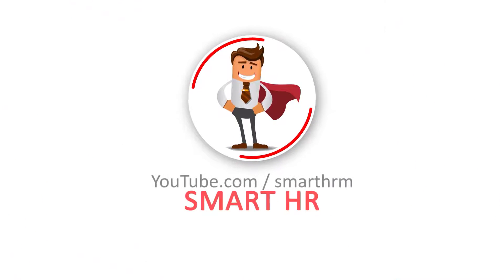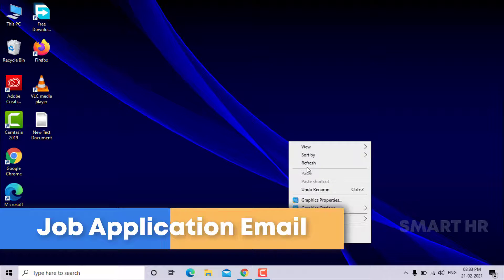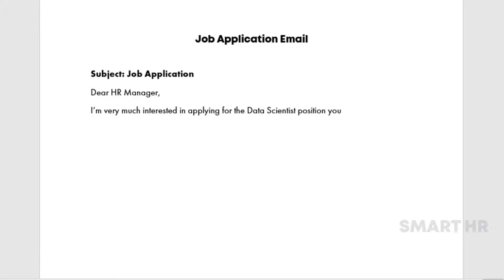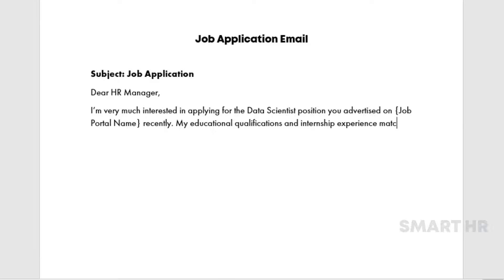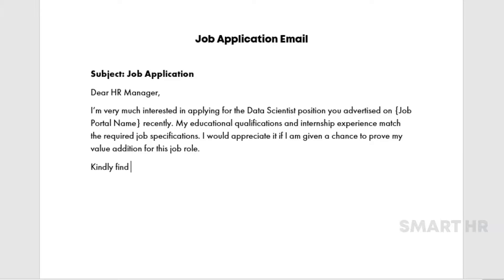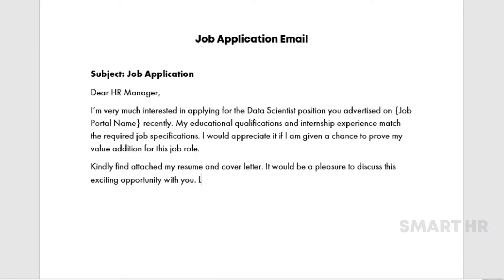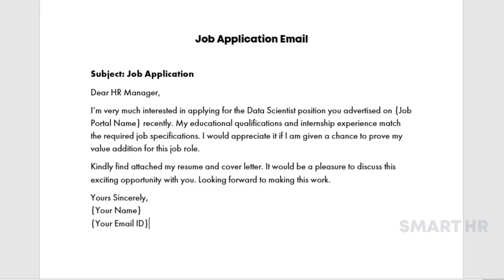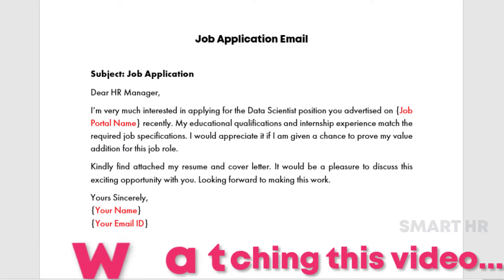Job Application Email Sample 2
Sending Your Resume to HR for Your Dream Job but Don’t Know How to Write a Job Application | Know it here

Tip: 1 Subject Line (Job Application for "HR Executive")

Tip: 2 Addressable Greeting (Dear HR Team or Dear HR Manager)

Tip: 3 Email Body

Tip: 4 Attachments (Your Resumes and Cover Letters)

Tip: 5 Concluding the Email (Thanks & Regards or Best Regards)

I hope in this video will help for your Job search.

job application email format,
job application email subject sample,
job application email subject,
job application email smart hr,
email job application for freshers,
email job application cover letter,
email job application attached resume,
job application follow up email,
job application by email,
email for job application with cv,
job apply email,
email format for job application example,
job application email writing examples,
email subject for job application,
email resume for job application,
how to email job application,
job application email intro,
job applying mail,
job application on email,
sending a job application email sample,
job application through email,
job application via email,
Job Application Email for Fresher,
Smart HR,
job application letter,
job application format,
resume,
cover letter,
resume and cover letter,
email template,
job email,
job application in english,
vacancy,
vacancies,
job opportunity,
job opportunities,
experience letter,
experience certificate,
how to,
write,
sample letter,
sample certificate,
microsoft office,
ms office,
word,
sample job application,
sample job application format,
google,
trending,
employee,
experience,
job seeker,
seeker,
job search